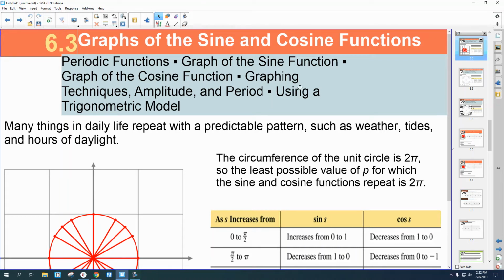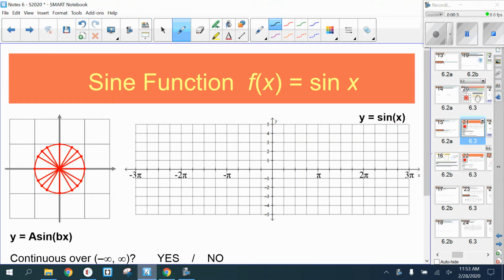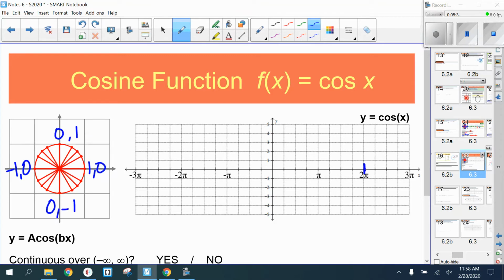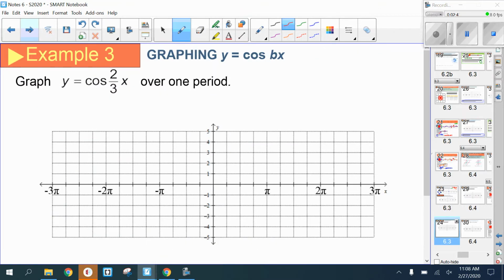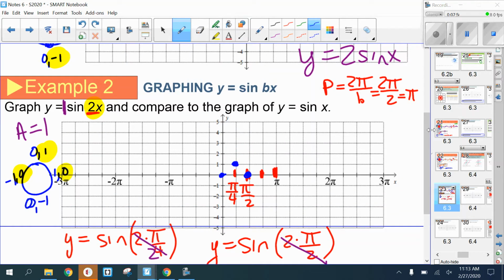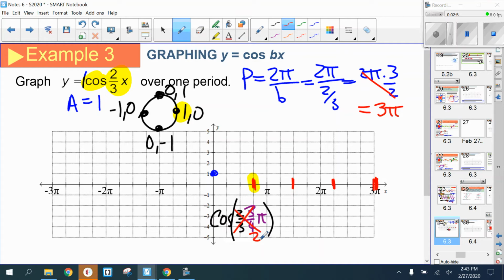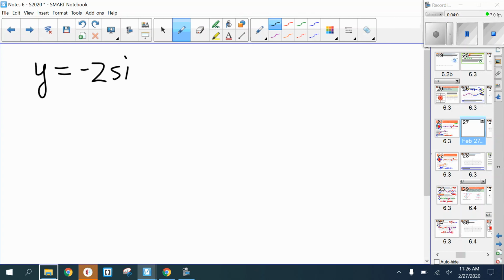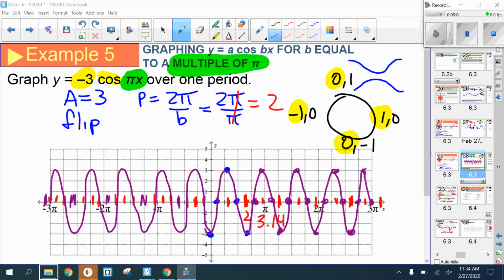Trig 6.3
6.3 - Graphing Sine and Cosine Functions